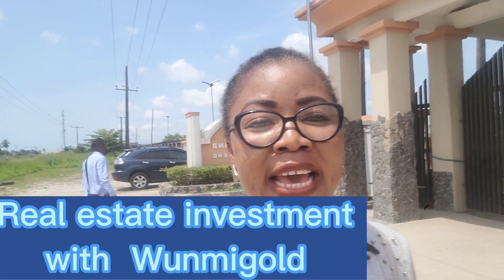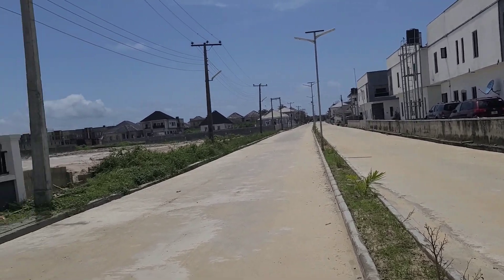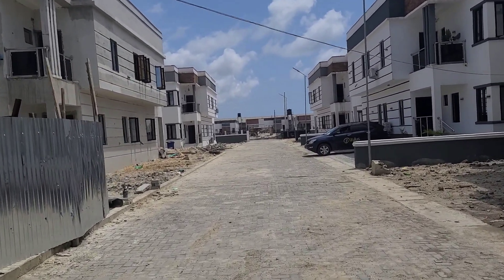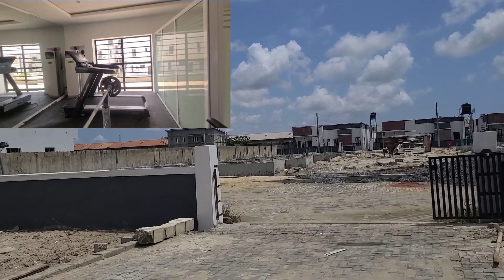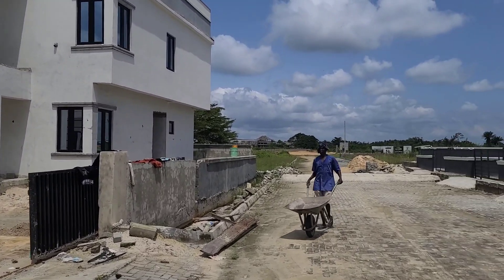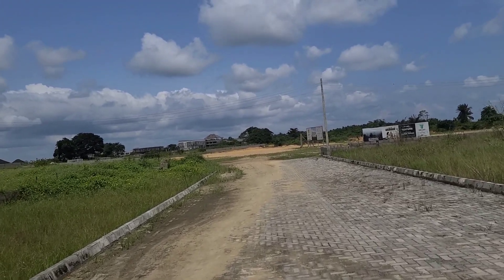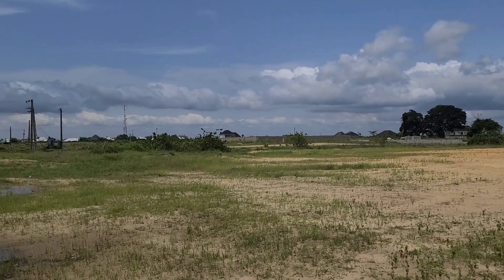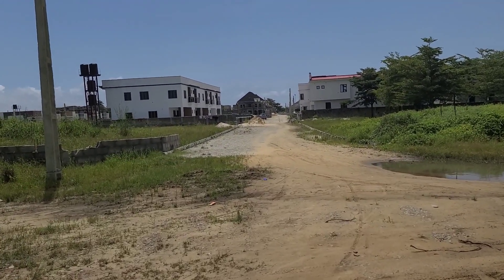Residents already, lands and houses available in ZYLUS COURT II, bogije Ibeju-Lekki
Am sure you are not aware of these secret at Zylus court, Resident are there already and guess what you can join them to be a house or land owner.

 Location: BOGIJE, ADJACENT BEECHWOOD ESTATE, OFF LEKKI-EPE EXPRESSWAY LAGOS.

 LAND SIZE , BUILDING TYPE & PRICES:

500sqm- N30, 000,000
ALL INCLUSIVE

300sqm- N18,000,000
ALL INCLUSIVE

ZYLUS COURT TERRACE

PRELAUNCH PRICE
3 BEDROOM TERRACE DUPLEX WITH BQ - 46,000,000